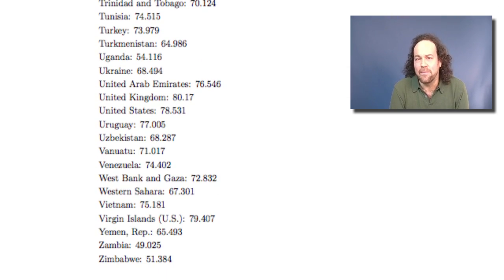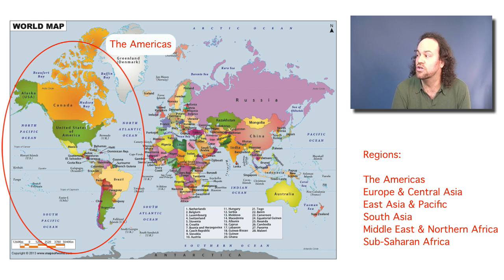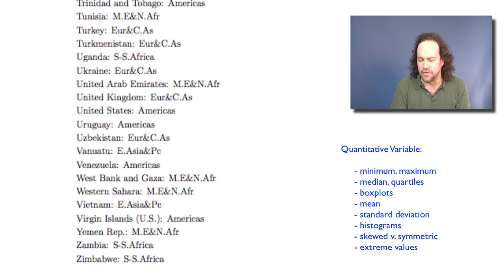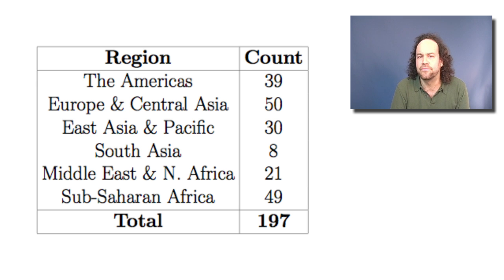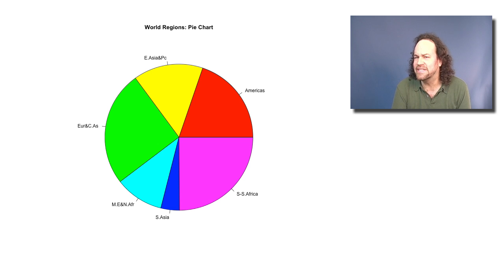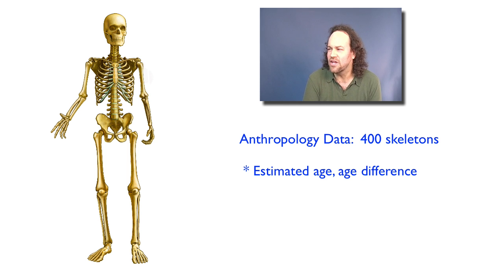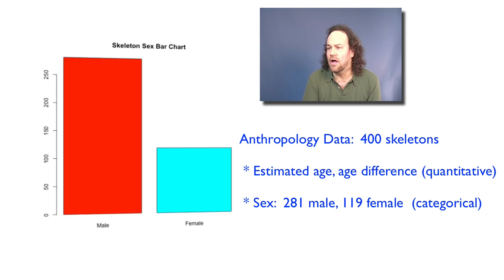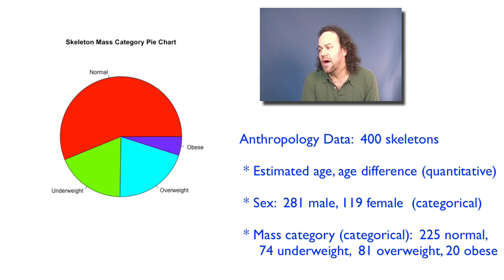1-5 Categorical Variables